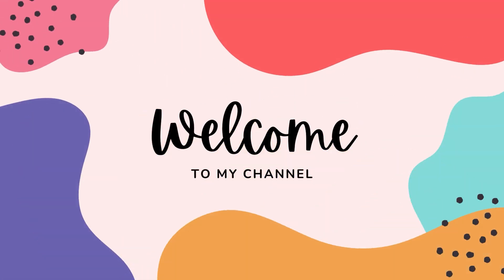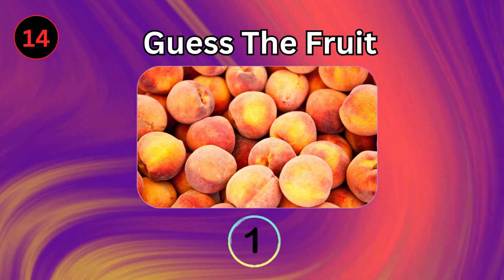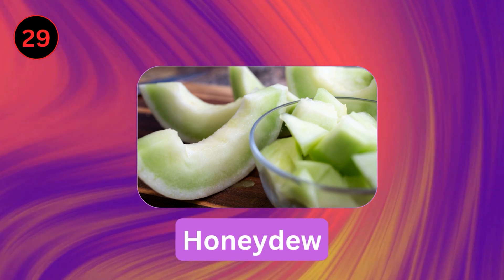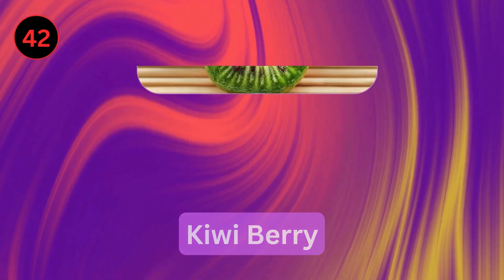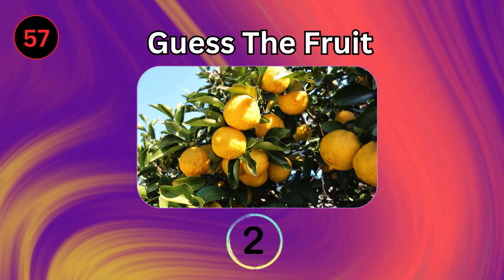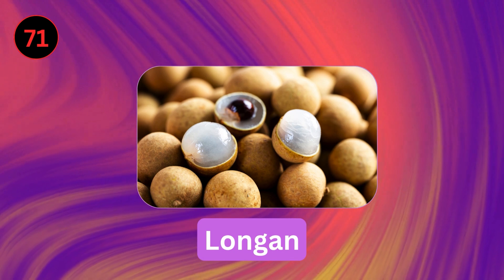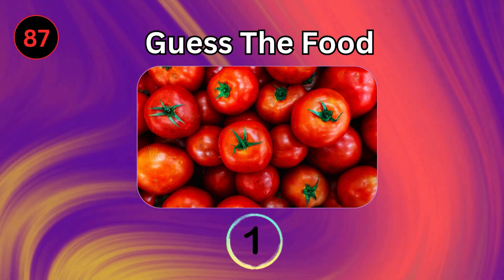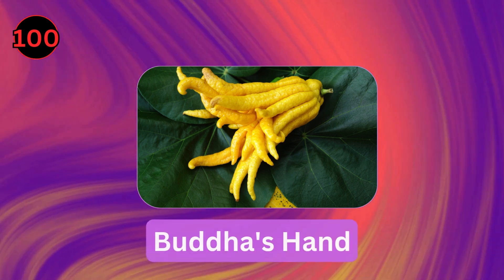Guess the Fruit in 5 Seconds 🍍🍓🍌 | 100 Different Types of Fruit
Can you guess 100 fruits in 5 seconds? Test your knowledge and guess the fruit in 5 seconds! 🍍🍓🍌 Take this fun quiz of 100 different types of fruit and challenge yourself with photos of each fruit. Can you guess them all? Put your skills to the test and see if you can guess the fruit within 5 seconds! Quiz yourself and have fun with this photo guessing game. Try to guess the fruit and see how many you can get right! 🍎🍐🥥